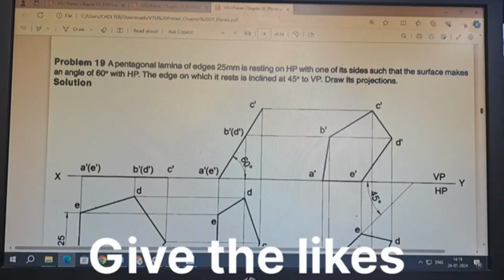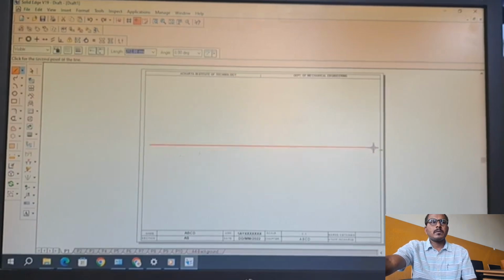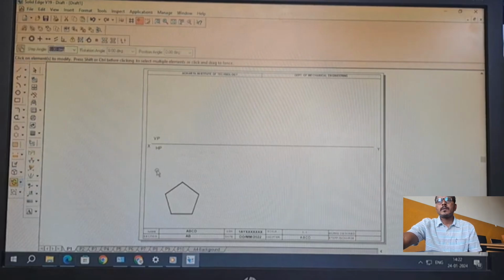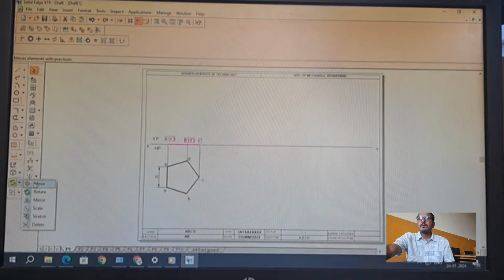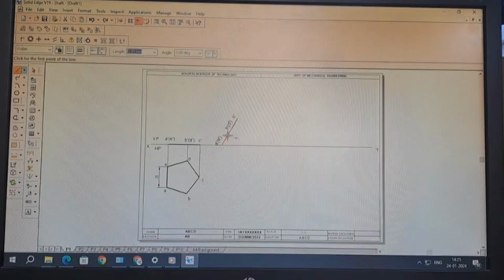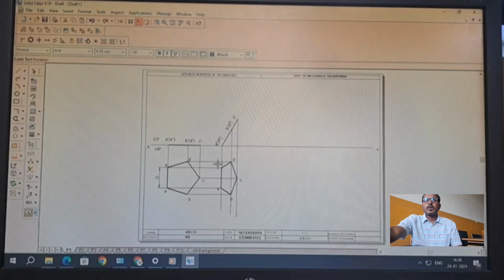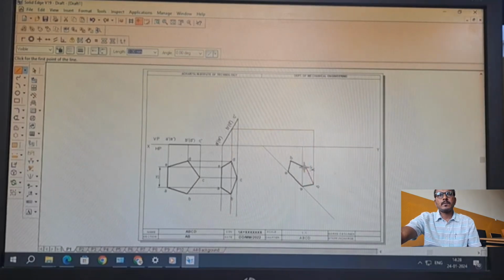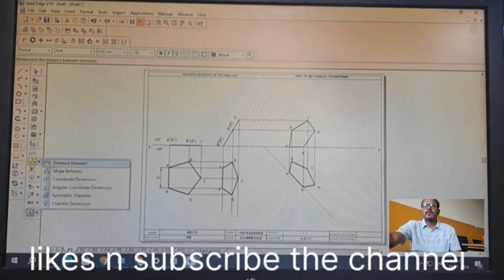A pentagonal lamina plane problem vtu@Engineering drawing